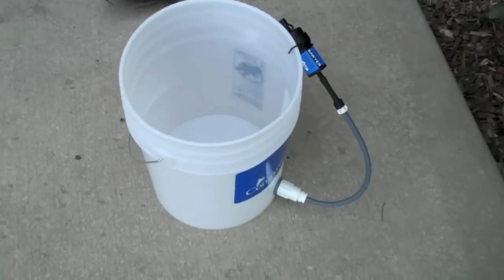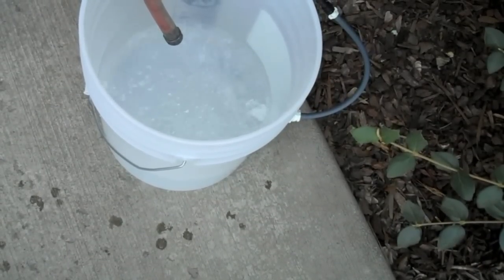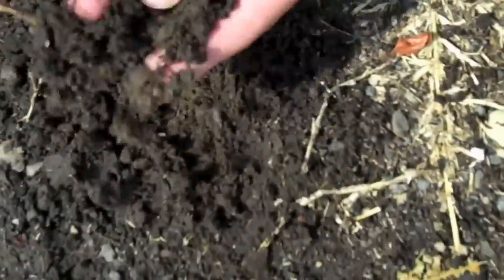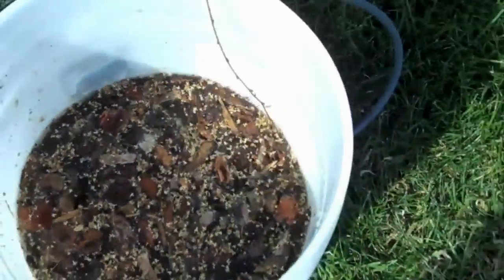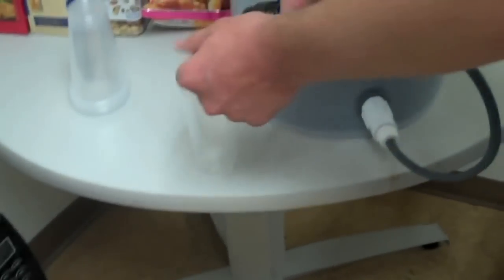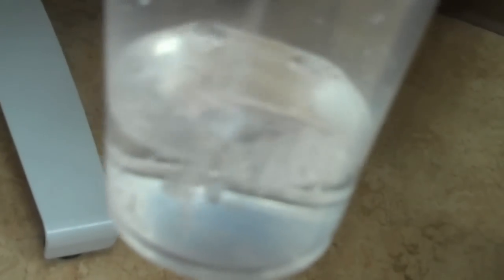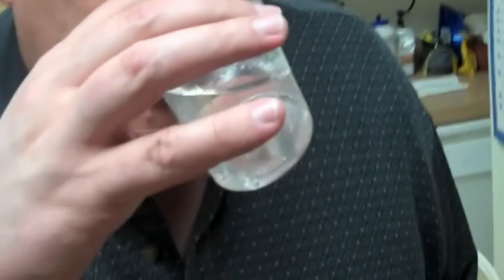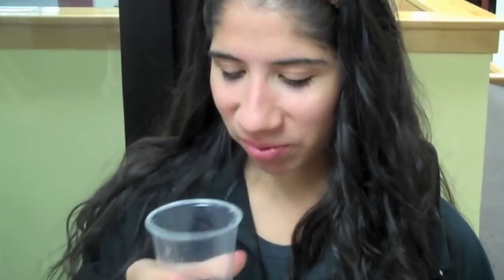Compassion's Water of Life Filter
Compassion International has developed a special water filter that is easy and effective, even in unimaginable conditions. Positive Life Radio is excited to join Compassion in helping families all over the world receive the clean water they so desperately need.